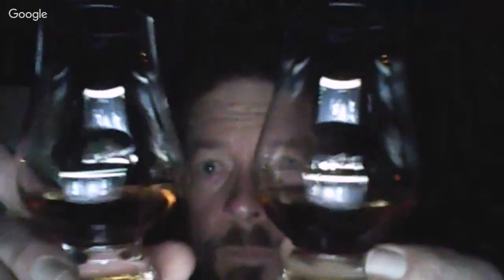Bellows Club Whiskey vs. Seagram's 7 Crown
A "dawn busters" taste challenge! Both are 80 proof and aged at least 4 years.

Bellows- company founded in 1830. Bottled in Kentucky. Blended at an 80:20 ratio. No website listing.

Seagram's 7 Crown- introduced in 1934. Bottled in Indiana. Blended at a 75:25 ratio.